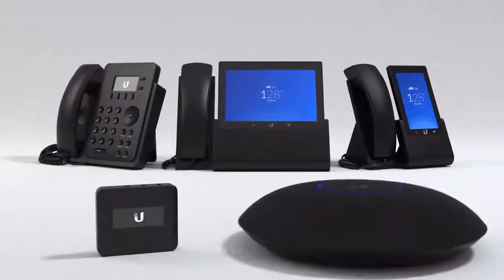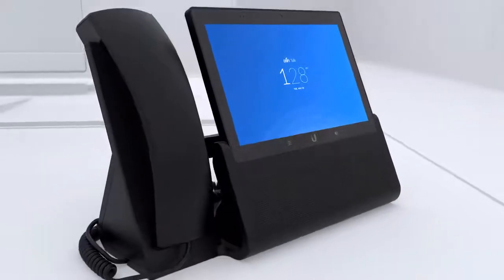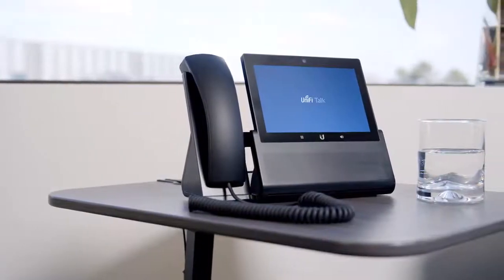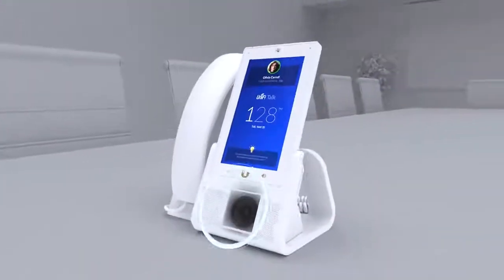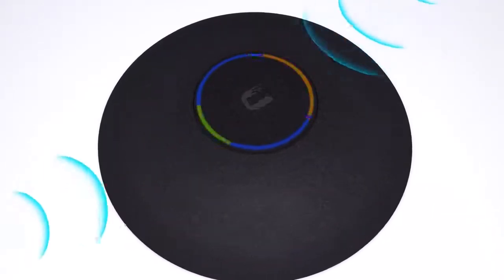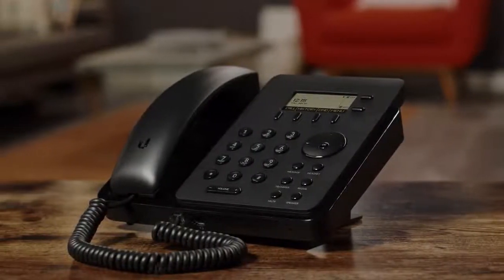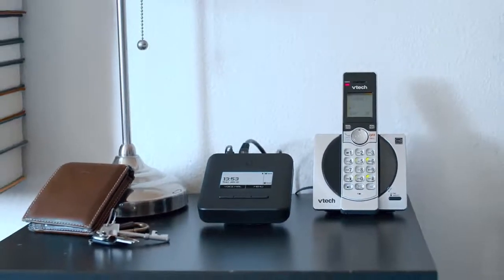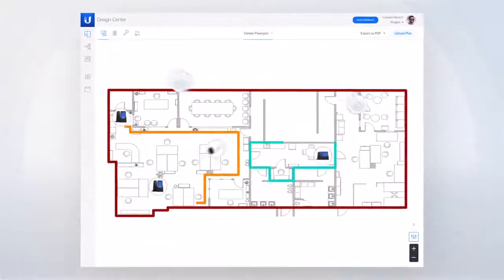Quel téléphone Ubiquiti UniFi Talk est fait pour moi 2021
Dans cette vidéo, nous vous aiderons à sélectionner les téléphones et accessoires parfaits pour votre déploiement à la maison ou au bureau. Maintenant disponible aux États-Unis !

Nous proposons 5 solutions téléphoniques, toutes alimentées par la technologie de téléphonie vocale sur IP de nouvelle génération d'Ubiquiti :

1. UniFi Talk Touch Max
2. UniFi Talk Touch
3. Haut-parleur de conférence UniFi Talk (se connecte à UniFi Talk Touch Max, Touch, Flex) - EarlyAccess
4. UniFi Talk Flex
5. Adaptateur de téléphone analogique UniFi Talk (ATA) - Early Access

Tous les téléphones et accessoires sont conçus pour se connecter sans effort à l'application UniFi Talk et s'intégrer de manière transparente avec d'autres applications UniFi OS.

UniFi Talk est maintenant disponible aux États-Unis ! En savoir plus

00:00 Quel téléphone est fait pour moi
00:52 UniFi Talk Touch Max
01:50 UniFi Talk Touch
02:23 Conférence UniFi Talk
03:01 UniFi Talk Flex
03:35 UniFi Talk ATA
04:02 Fonctionnalités de l'application UniFi Talk
04:26 Planifiez votre déploiement avec UniFi Design Center